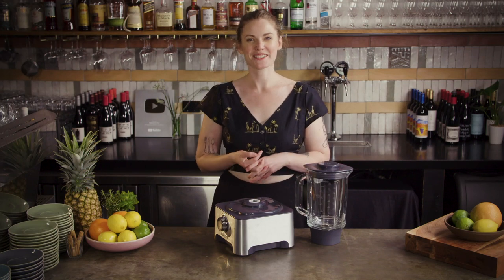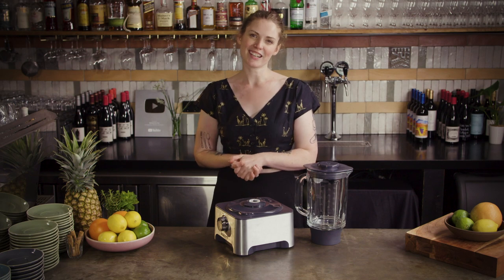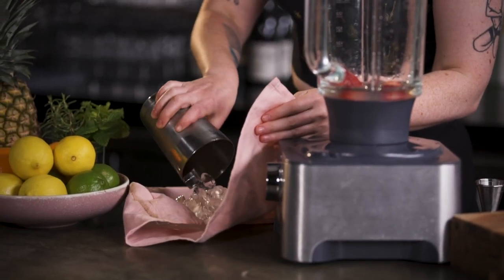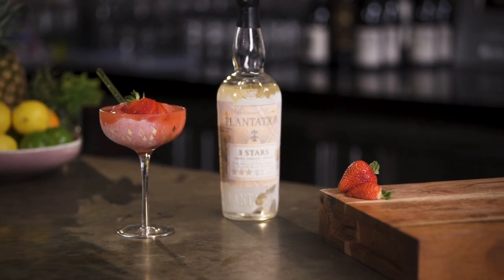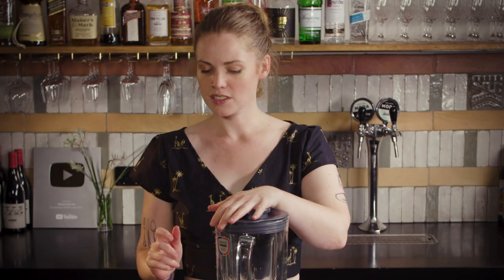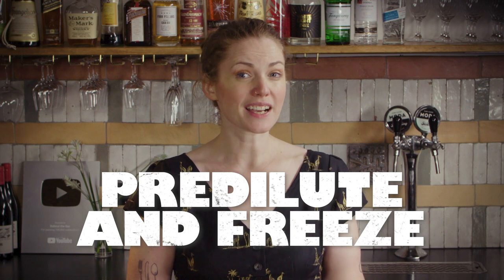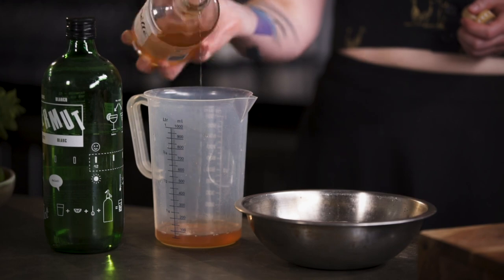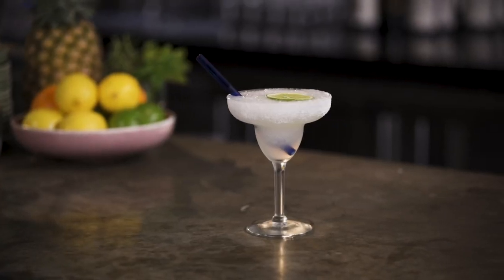How to make delicious frozen cocktails!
It's Strawberry Daiquiri, Frozen Margarita & Granita Slushie time!

There’s no reason why your frozen cocktails can’t be as delicious and carefully crafted as your other drinks in summer – they may be fun, but no need to let the standards slip!

We’ve already taken a look at some important factors to consider when concocting whatever icy cold beverage takes your fancy and you can check out that episode below, but here are some old favourites and a tasty newcomer for inspiration!

Strawberry Daiquiri
60ml (2oz) rum
30ml (1oz) sugar syrup
30ml (1oz) lime juice
4 – 5 frozen strawberries
1 cup crushed or small cubed ice
Strawberry fan to garnish

Frozen Margarita
45ml (1 1/2oz) blanco tequila
20ml (2/3oz) orange liqueur
15ml (1/2oz) sugar syrup
20ml (2/3 oz) fresh lime juice
1 cup crushed or small cubed ice
Lime wheel to garnish

Granita Slushie
100ml (3oz) ruby red grapefruit juice
100ml (3oz) orange juice
200ml (6oz) white vermouth
100ml (3oz) peach liqueur
100ml (3oz) water
30ml (1oz) gin per glass when serving

The Science of Frozen Cocktails - Top tips for making the best frozen drinks

Use offer code: behindthebar for 75% the standard price (discount applied at checkout).

TubeBuddy - Also a YouTuber? Up your YouTube game with TubeBuddy analytics

CHAPTERS:
0:00 - Introduction
0:53 - Patreon Thanks
1:39 - Strawberry Daiquiri
4:18 - Frozen Margarita
6:42 - Granita Slushie
10:05 - Specs

Jay Gottschalk
Barclay Loftus
Edwin
James Kao
Colin Mann
Cara Marshall
Sarah Cooper
Jozefien Vergote
Tim A.
Joel Plavin
Wilson Skomal
Justin Thomas
Christine Cadorette
Jeffrey Piper
Gregory Kettle
Claes G
paranoiarodeo
Joel Belding
Paul Verberne
Tim Shulepov
Mr Andrew Price
Jess Bradbury
Gregory Mikesell
Sara Russell
ロコ Roco
Lee
Andrea Dudek
Micahel Schneider
Austin Liou
Yong Goh
Nicholas Fiennes
Jim Hutson
Bill
Mole Harris
Alys Gagnon
Maurizio Diaz
Anol Bhattacharya
Shawn Keith
Chris Weisel
Kyle Ellis
The World Needs Heroes
Øyvind
Ben Burch
Erin Simons
James Hendrix-Ward
Will Brandon
Jim Hogan
Edward J. Wrzesniewski
Rish
Tim McNally
Tarang Mittal
Tim
Adam Cline
Don Proctor
Manuel Cervera
Stephen Gouze
Michele Martin
Ravi Kakarala
James Seidl
Christian Panhans
Anna Falk
Mark Reedy
Larry Hyde
Nathan
Peter Kostap
Todd Fox
Jesse McGraw
Tom Garn
Marcos
Karen McKeown
Dave & Cheryl Rader
Chance Taureau
Matthijs
Rory H
Jeff Toorish
Bosse Lind
Kris Parks
Fabiola Conti
Jason Barker
Drew Loustaunau